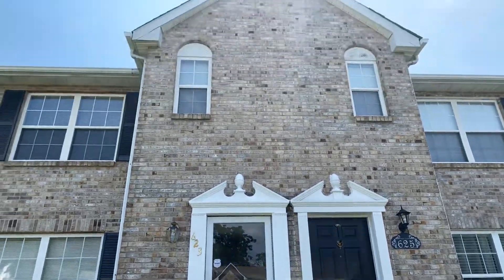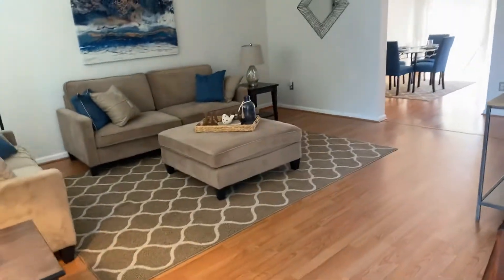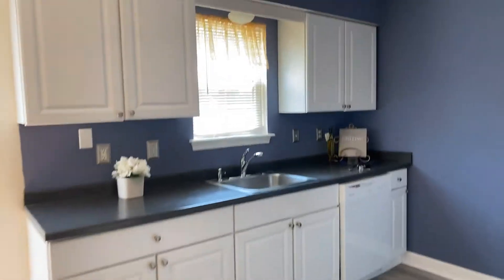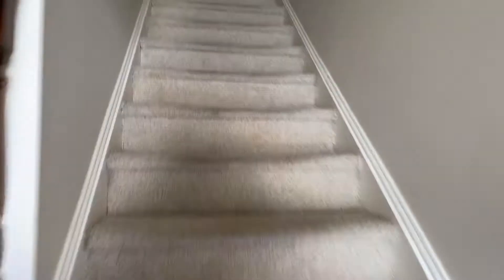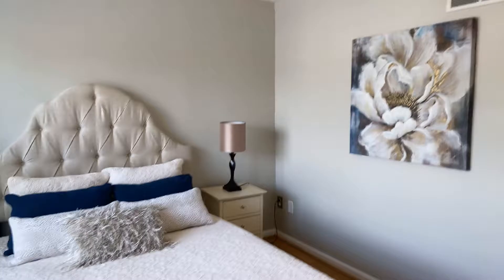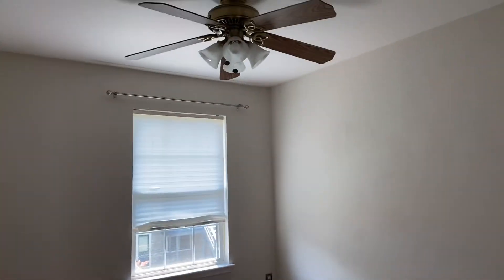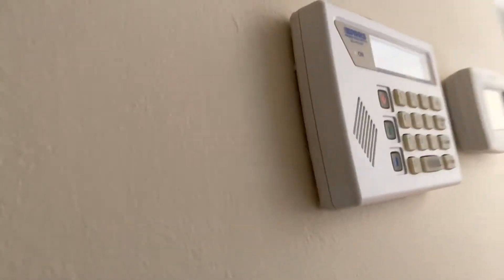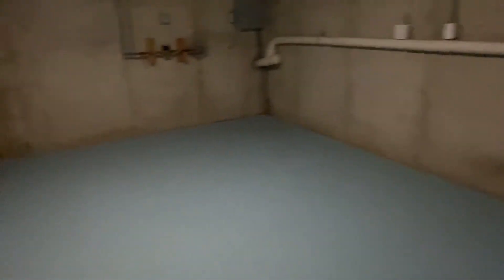623 Candlestick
I create my wealthy through real estate. If a girl like me can do it, you can.

Realtor That Help You Achieve Your Dream Home.
Pam Covey has been realtor since 2012. She had her first real estate license in Massachusetts then moved to Delaware in 2013. She continues her real estate professional and now hold 4 state licenses in Delaware, Maryland, Pennsylvania and New Jersey.

She is also a real estate investor herself. Her passion about building wealth through real estate  has helped many clients in selling and buying residential, rental properties.  She takes time to work with each client, especially first time home buyer, walk them through home buying and the selling process. If you are looking for a knowledgeable and personal realtor for life, Pam Covey is the realtor for you.  She is never too busy for you and your referral.
Licensed in DE, MD, NJ& PA 121 Continental Drive Suite 108Newark DE 19713

"Professionals Helping People Achieve the Dream of Home Ownership"